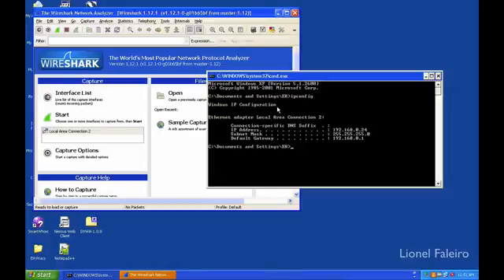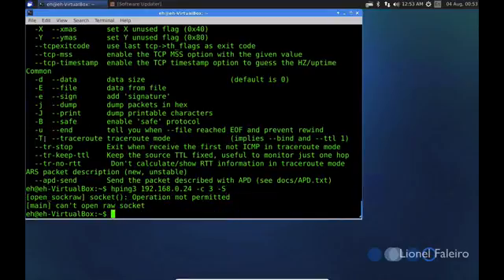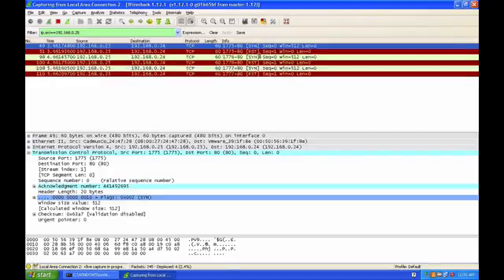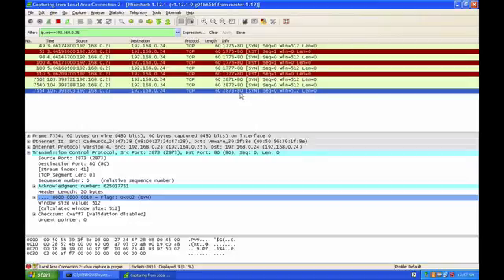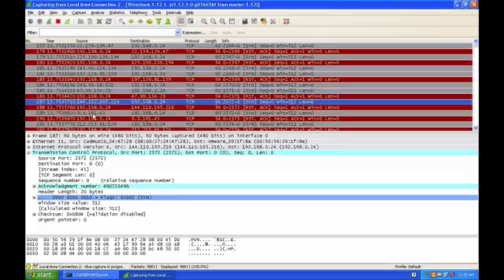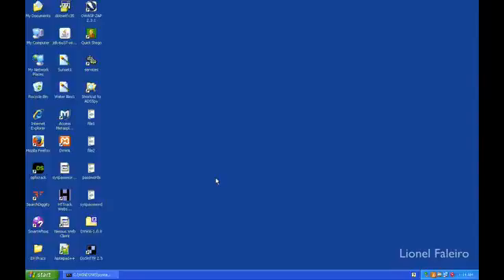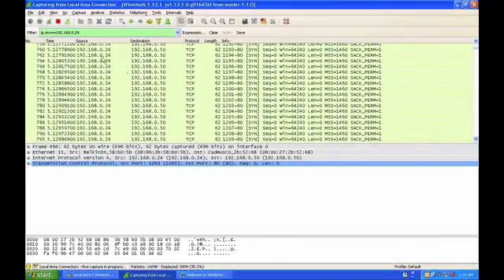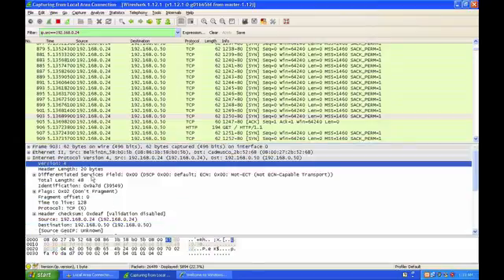Practical Denial of Service DOS